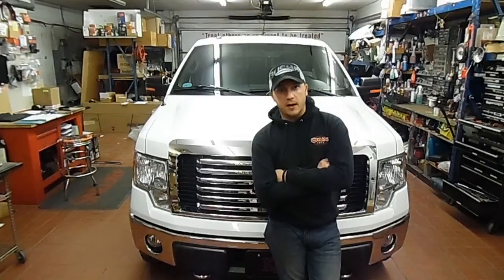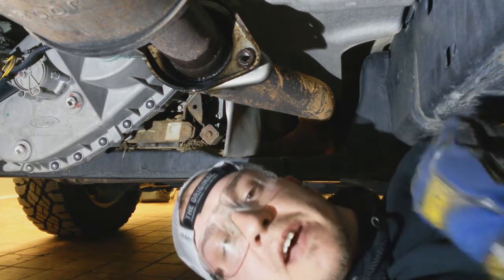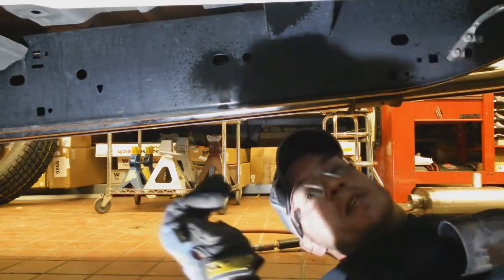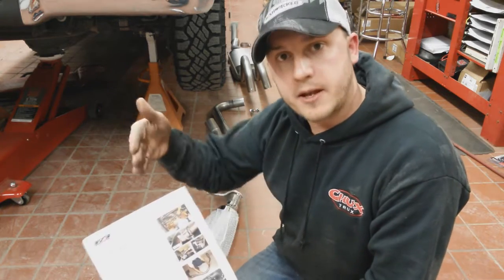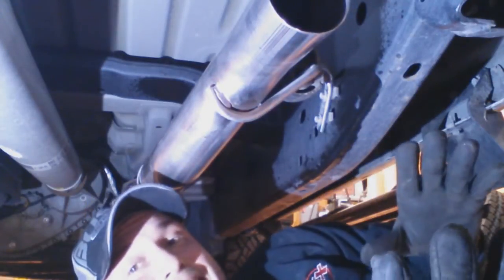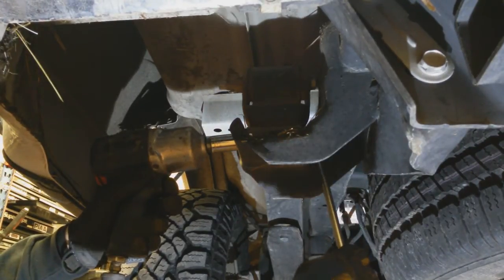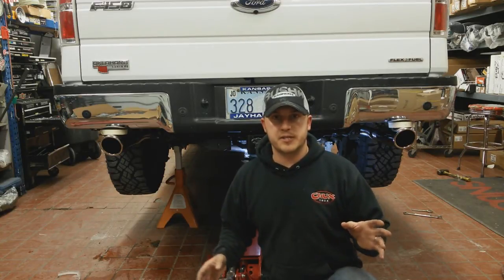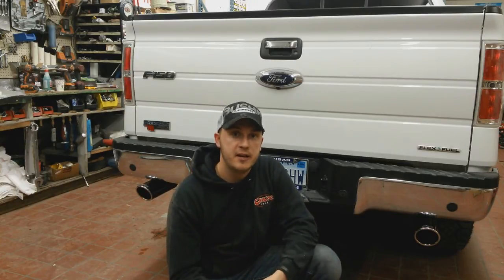2011 Ford F-150 Borla Atak (attack) Cat-Back Exhaust System Installation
Ever wondered if you can install an aftermarket exhaust system yourself? Check out this Borla Atak exhaust kit on a Ford F150.  The Borla ATAK (Acoustically Tuned Applied Kinetics) technology is designed for guys who prefer exhaust sound over their stereos!